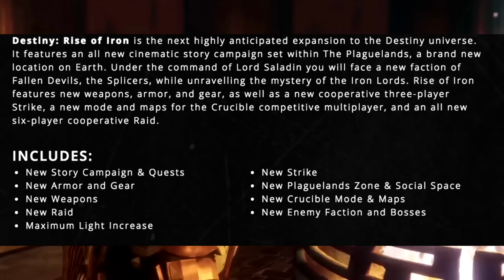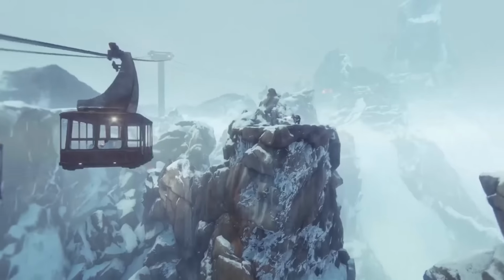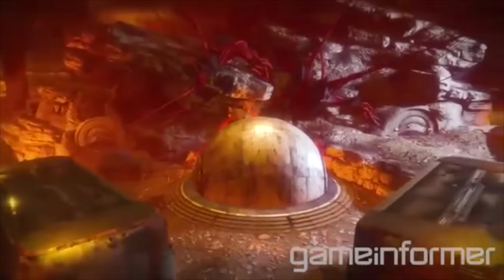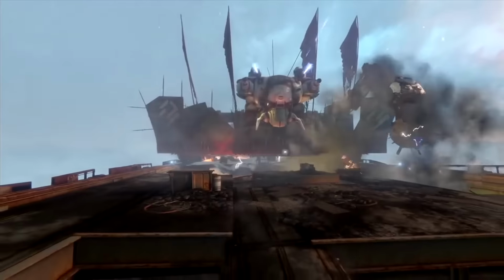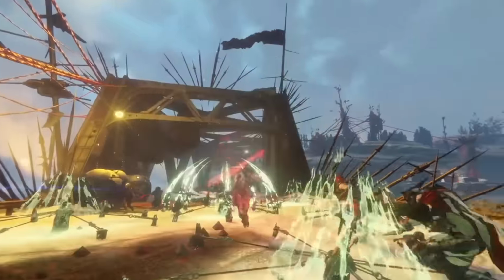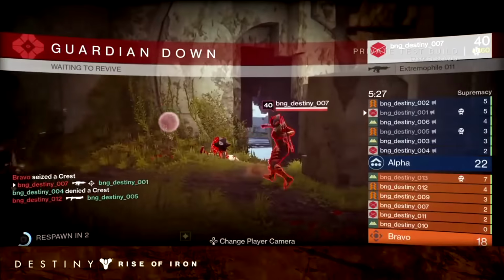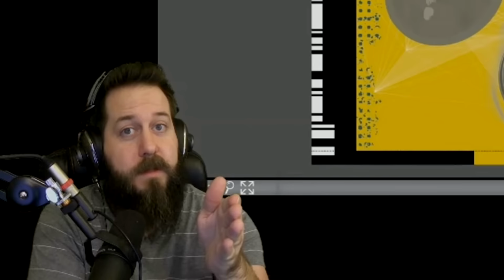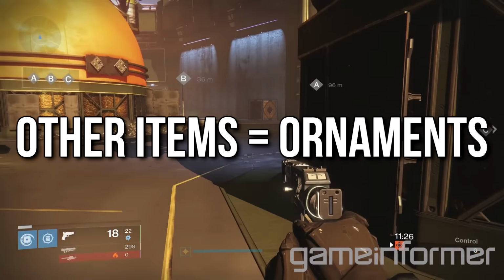What You Need to Know Before Playing Rise of Iron